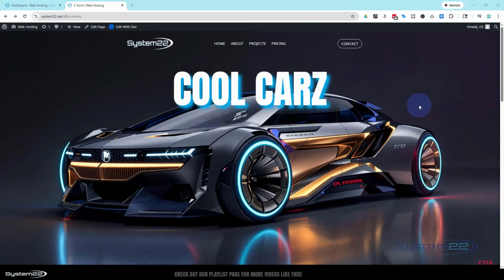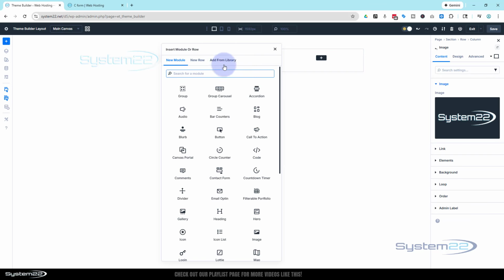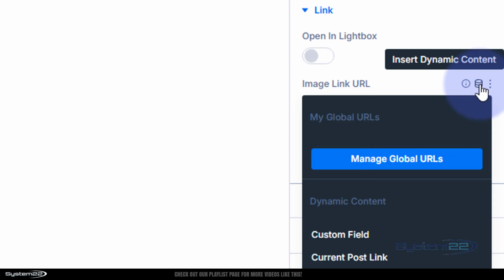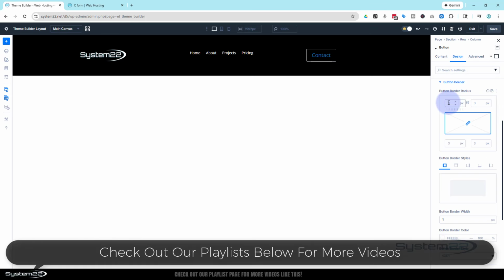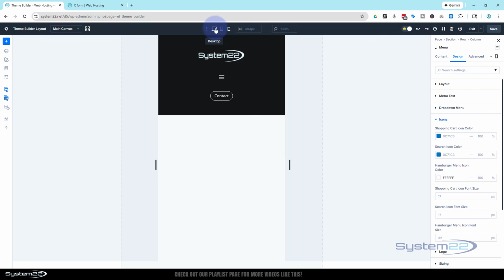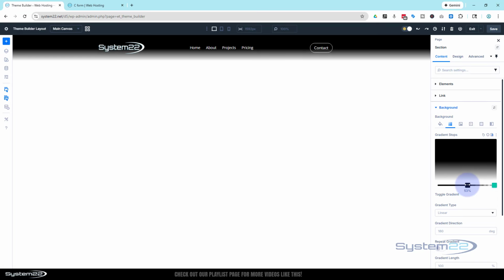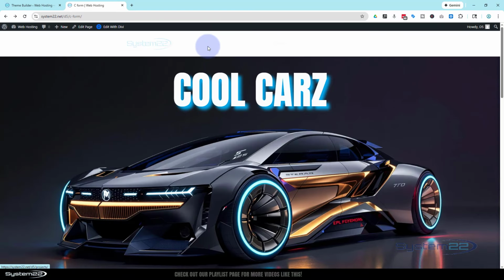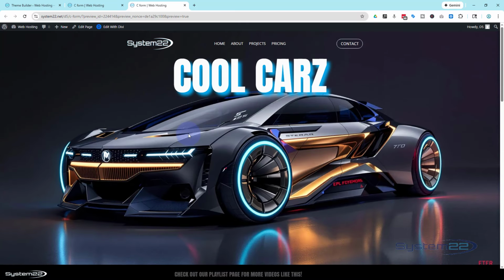Divi 5 Transparent Header That Changes to Gradient on Scroll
In this Divi 5 tutorial, you’ll learn how to create a custom header with a transparent background that transitions to a gradient background when the page is scrolled. This technique keeps menu items visible over different background colors while adding a modern, polished scroll effect.

We’ll walk through building the header using Divi 5, configuring scroll-based styles, and adjusting page layout using negative margins to account for the transparent header. You’ll also learn how to make the header fully responsive so it works smoothly across desktop, tablet, and mobile devices.

This setup is perfect for hero sections, landing pages, and modern websites built with Divi 5—without using plugins or custom JavaScript.

v=ZAO2MH0dQtk&list=PLqabIl8dx2wo8rcs-fkk5tnBDyHthjiLw

v=rNhjGUsnC3E&list=PLqabIl8dx2wq6ySkW_gPjiPrufojD4la9